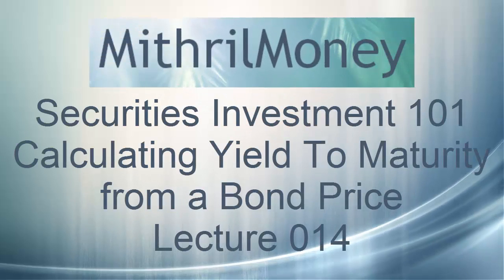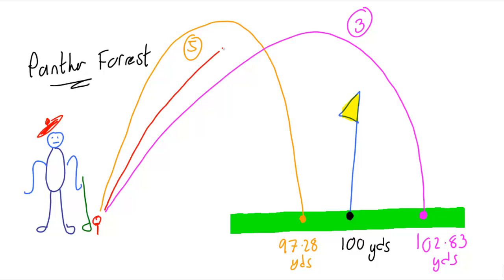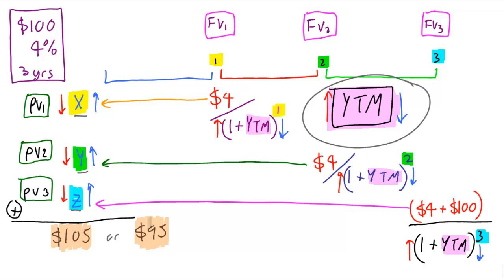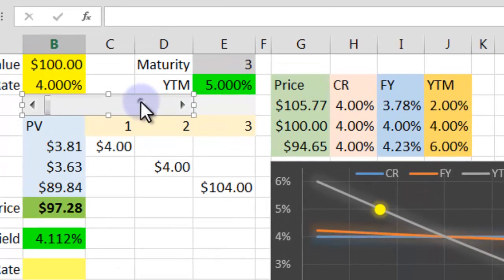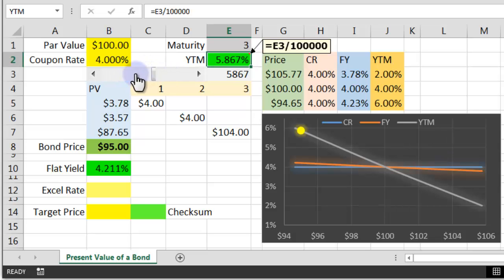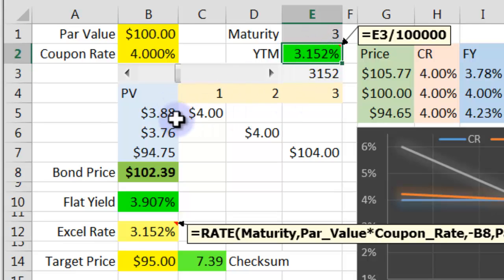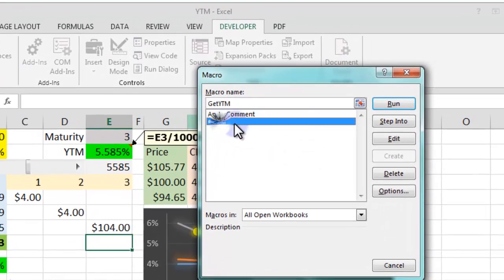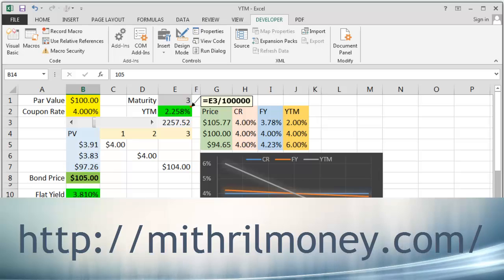Calculating Yield To Maturity from a Bond Price, Lecture 014, Securities Investment 101, Video 00016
We examine the theory behind how to calculate a required interest rate yield to maturity from a given bond price, then use three different methods in Excel to achieve the calculation.

The methods used in Excel are the use of a scroller tied to an interest rate field, the built-in RATE() function, and the GoalSeek Excel tool.